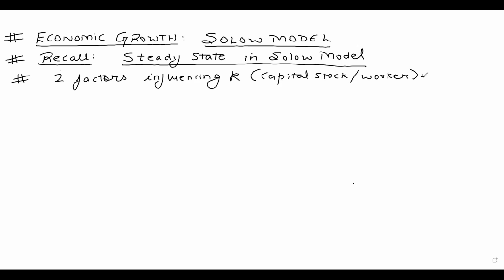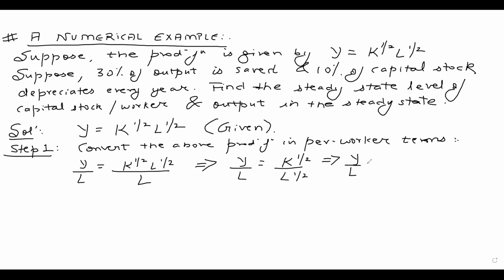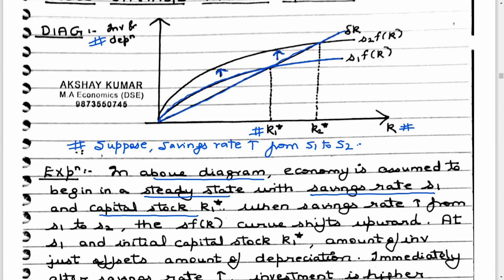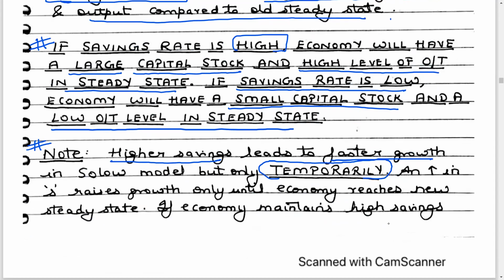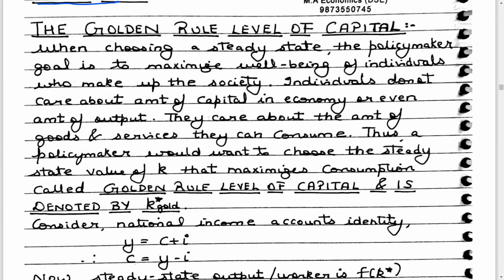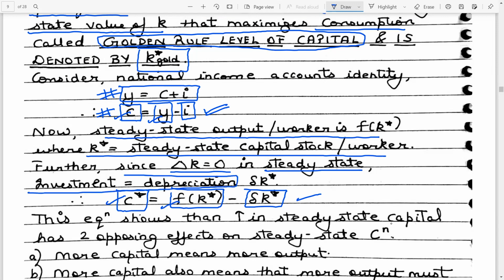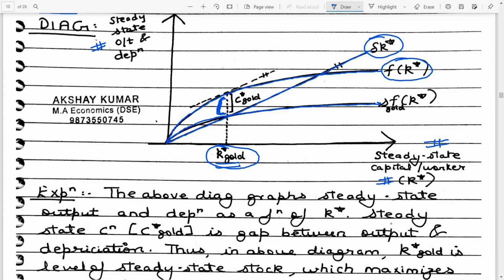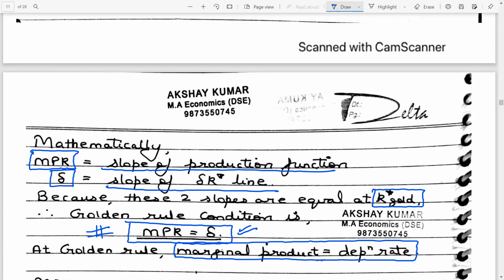Intermediate Macroeconomics-2 demo lecture by Asst Prof. Akshay Kumaar on Solow Model-2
Economic Growth-Solow Model-2